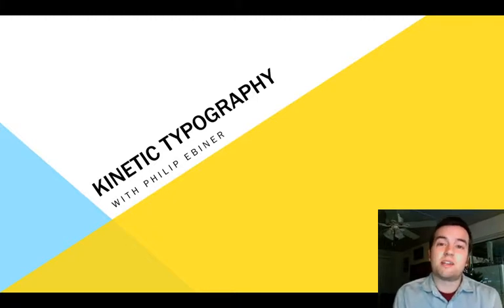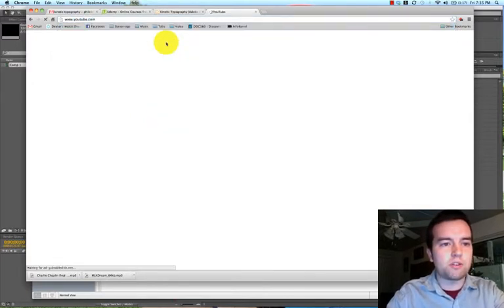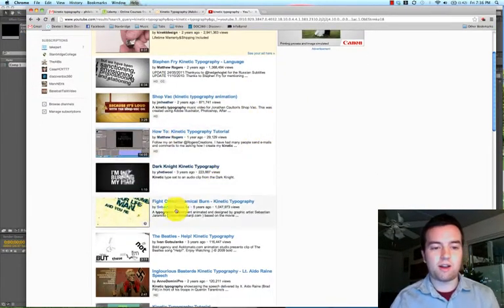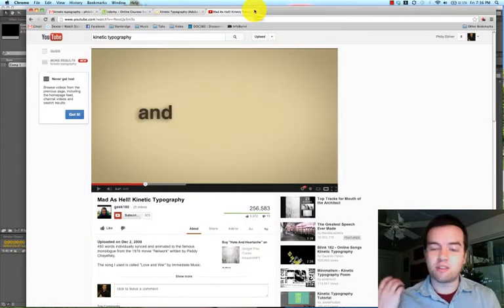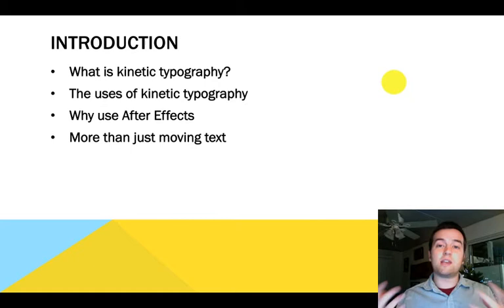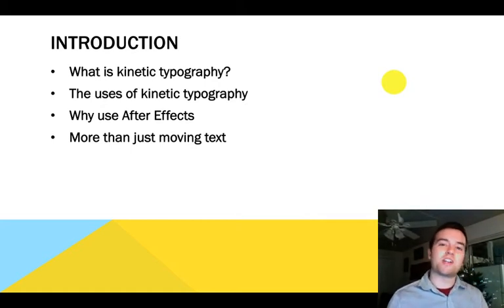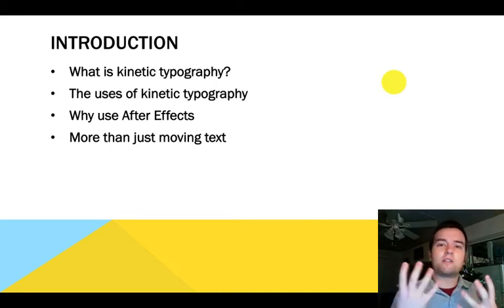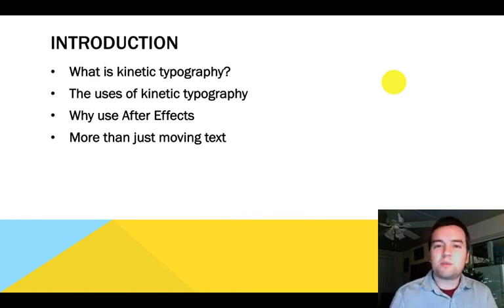Kinetic Typography Crash Course in After Effects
Have you ever wondered how to make those sweet kinetic typography videos that you see on youtube, in music videos, and in professional films? Looking to make great title sequences for your business videos? Now is your chance!
This course teaches you all the basics to get started and the advanced effects to make your work stand out! Whether you're making your own kinetic typography project or you simply want to make a sweet title/intro graphic for your video, this is the course for you. Hosted at sCoolTV.com, Click and Explore!